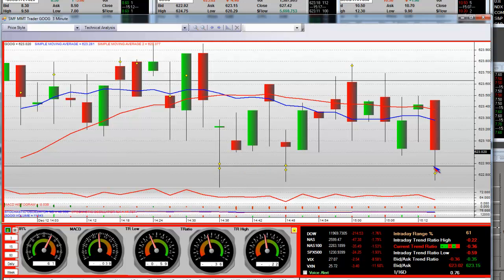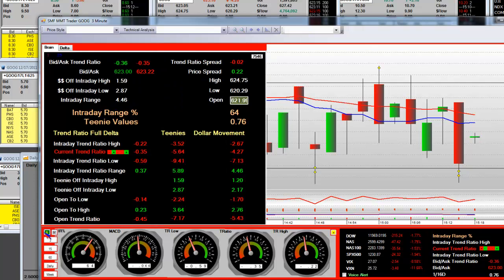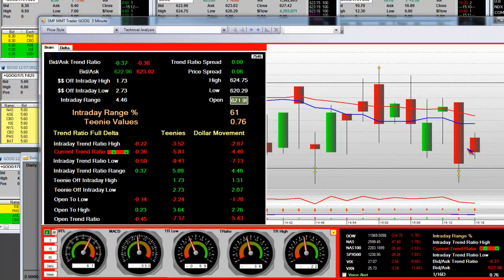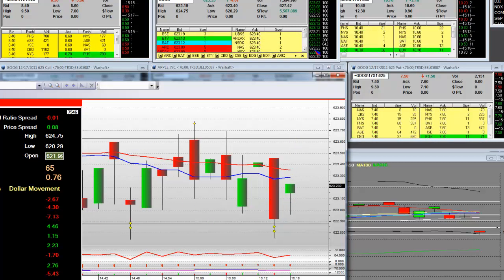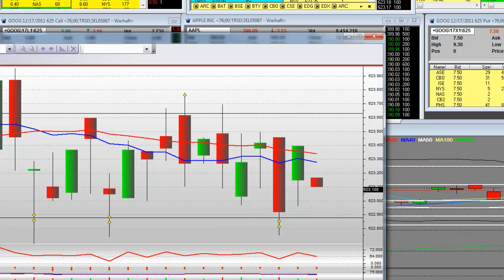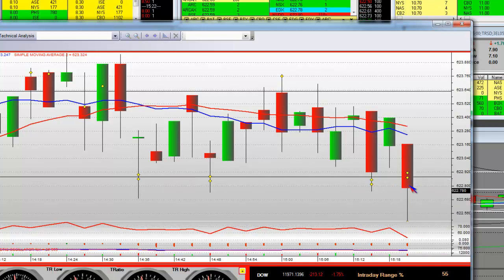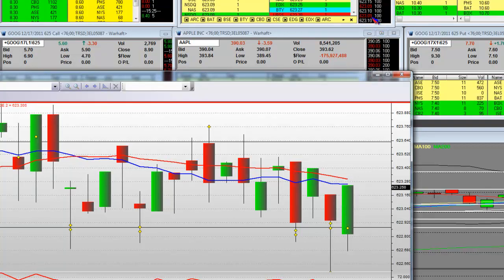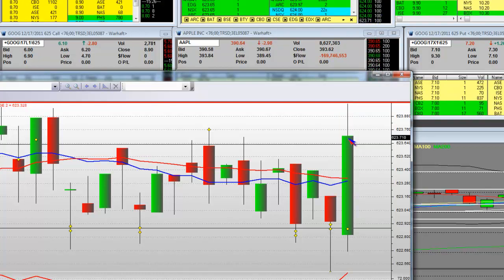How to Trade Calls & Puts During Periods of Range Consolidation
How to Trade Calls & Puts During Periods of Range Consolidation. Live stock market closing bell options trading video. Options have high and low ranges during periods of consolidation.

Tags "stock market" "smf street" "smf analysis" technical analysis" "stocks trading"